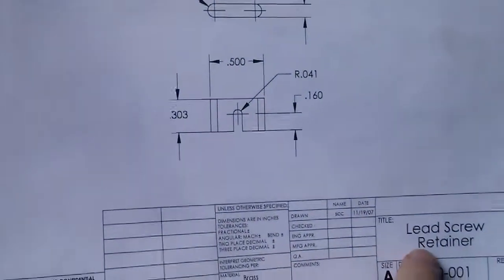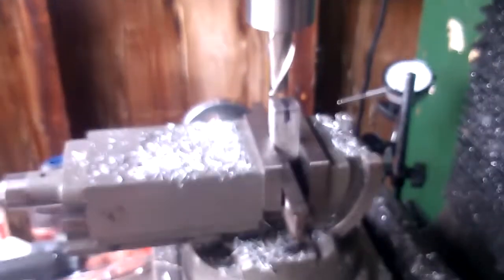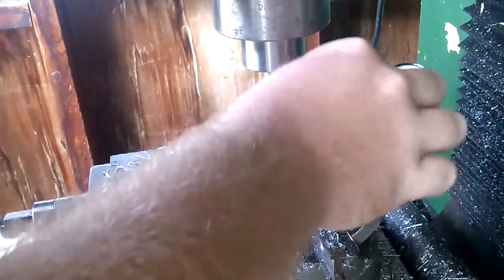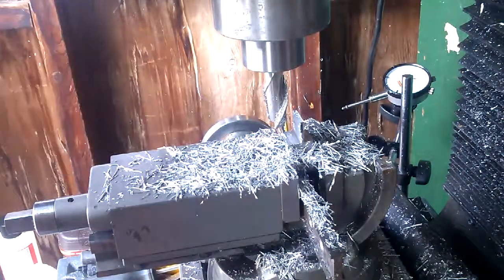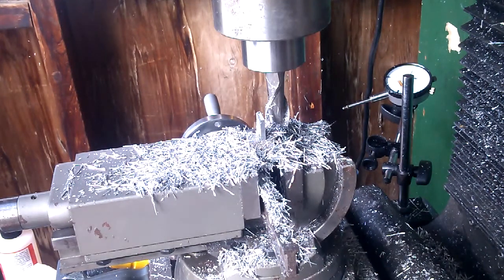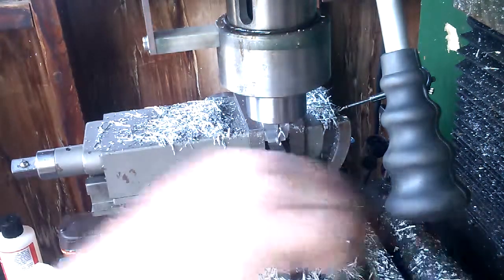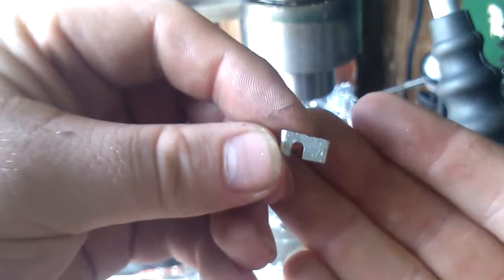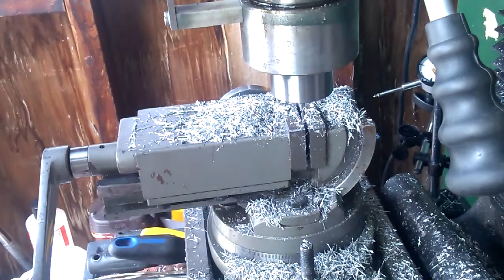Homemade Boring Head (Retainer)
Thanks to Stephen Campbell for the technical drawings.